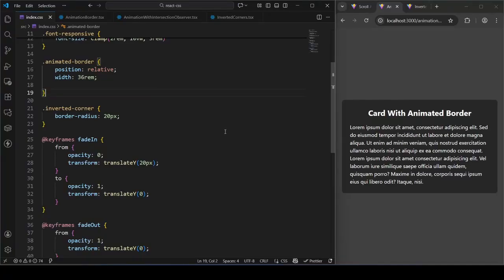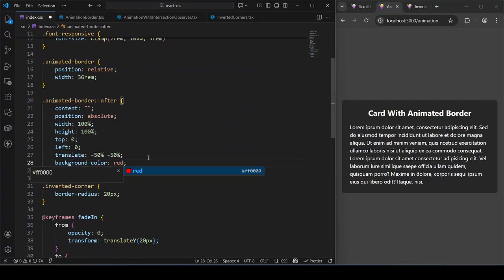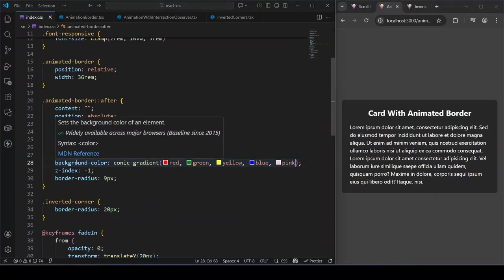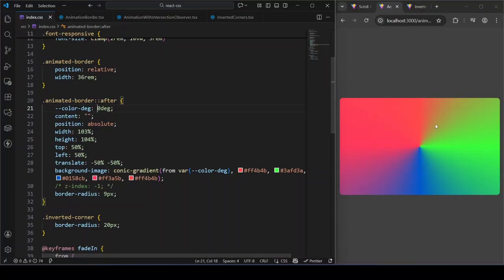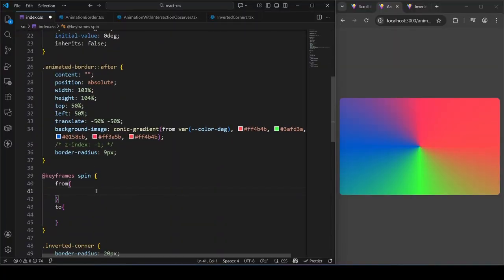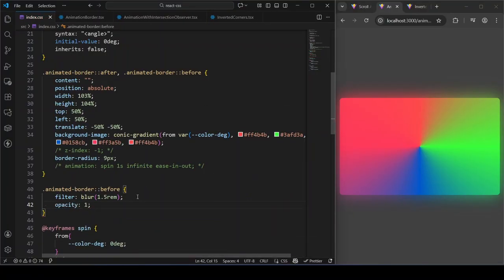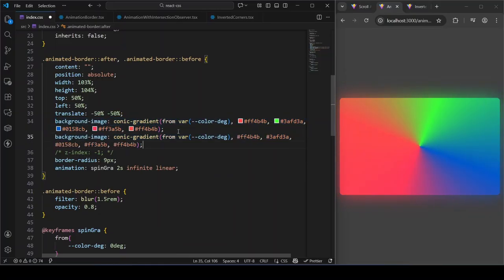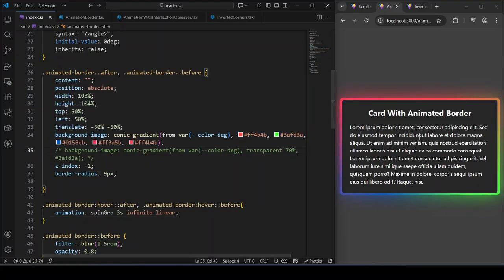Built These 2 Animated Border Effects | Multicolor Animated Border & Beam Animated Border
Add some serious style to your buttons and cards with this CSS animated border tutorial. Today, we are building a stunning, moving border effect without using a single line of JavaScript or heavy SVG files.

We will explore how to use conic-gradient, keyframes, and pseudo-elements (::before and ::after) to create a rotating, glowing border effect. This effect is perfect for highlighting pricing cards, call-to-action buttons, or profile pictures. It is performant, lightweight, and works in all modern browsers.

Follow along to level up your UI skills instantly.

0:00 Intro
0:14 How to create a animated gradient border
9:27 How to make the animated beam border effect